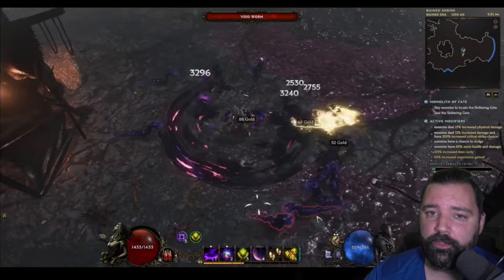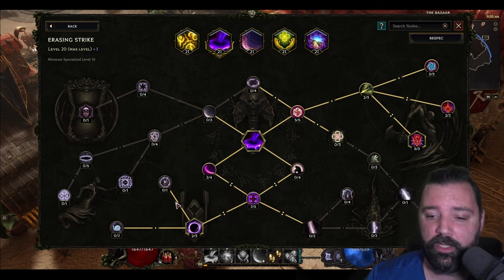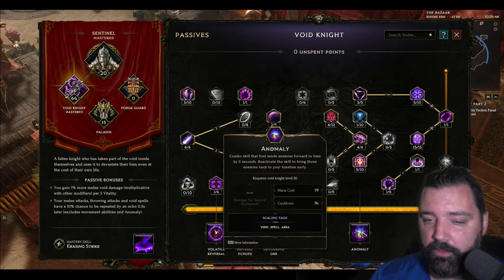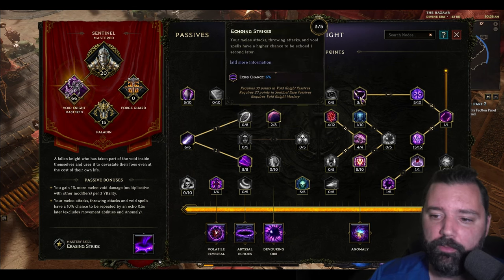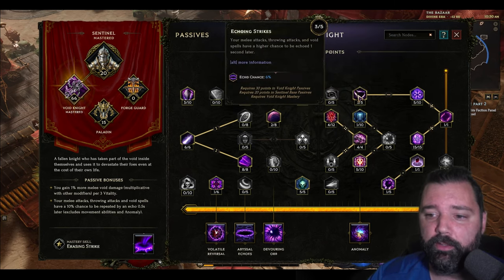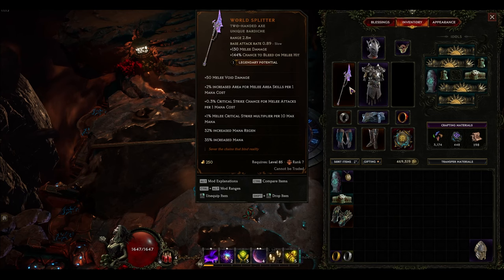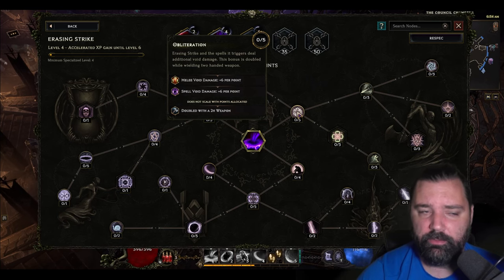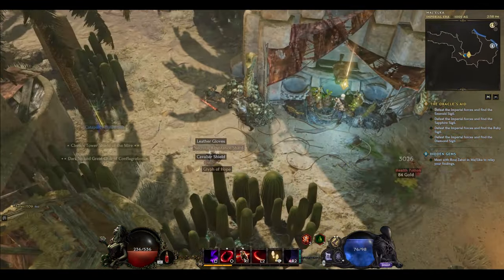Ultimate Guide: Mastering World Splitter Void Knight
Nearly non-existent cooldowns and a highly mobile Void Knight build. The new Unique 2-Handed Axe World Splitter is a perfect fit for the Erasing Strike and Void Cleave Sentinel build in Last Epoch. This build also uses Healing Hands, Anomaly and Sigils of Hope for buff skills. Originally developed in cycle 1 this build has taken to new heights in cycle 2 and patch 1.1

General Loot filter for this build (see pinned comment for details)

0:00 All new potential
0:58 Gameplay concept
1:11 1-2 Combo, Traversal Void Cleave and Auto Crit Erasing Strike
2:51 Final Hour Variant
3:16 Anomaly for bosses
3:41 Unique World Splitter is not build defining
3:50 Sentinel Passive Tree
4:22 Paladin Passive Tree
4:53 Buff skills: Sigils of Hope, Healing Hands and Anomaly
6:20 Void Knight Passive Tree
9:03 Gameplay Tips and gear suggestions
11:41 Will continue to update as corruption gets higher
12:00 Early leveling
12:56 Mastery unlocked
13:38 Level 30s
15:13 Approaching endgame build
15:31 Gameplay